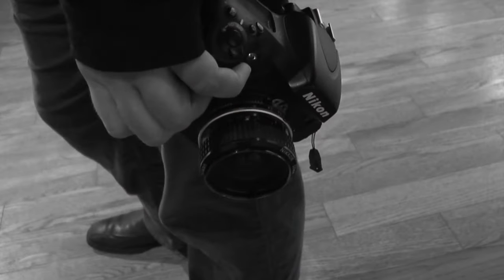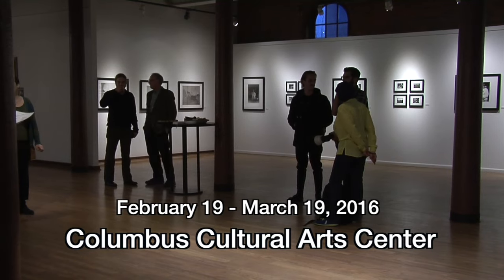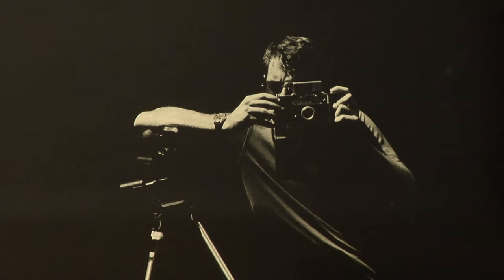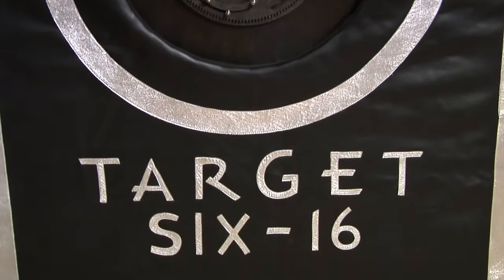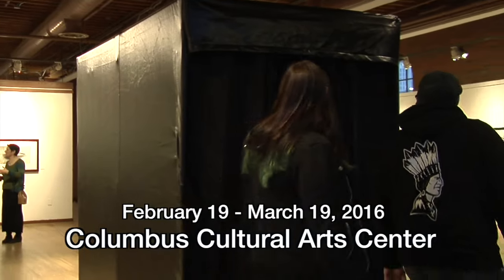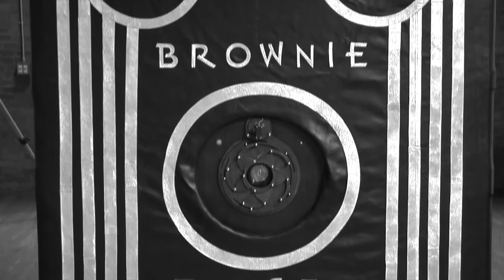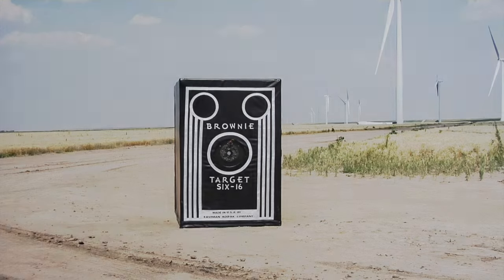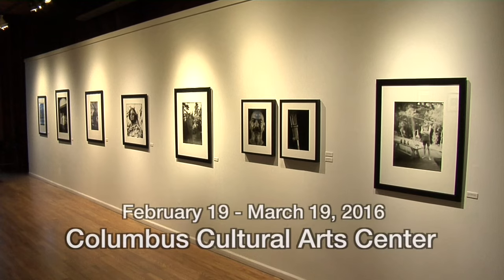What's Happening at the Cultural Arts Center? Brownie In Motion: Traveling Picture Show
This February's Main Gallery Exhibit is by  Stephen Takacs, photographer, and his SUV-sized Brownie-type camera